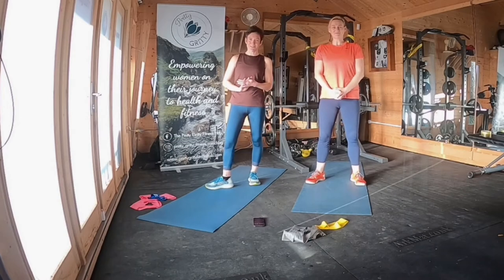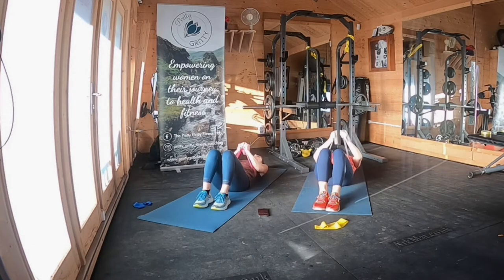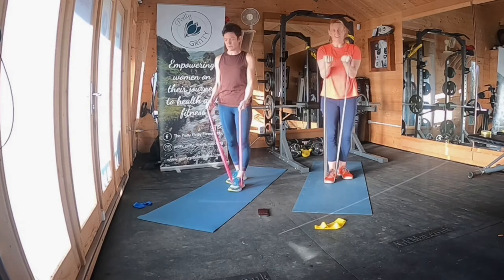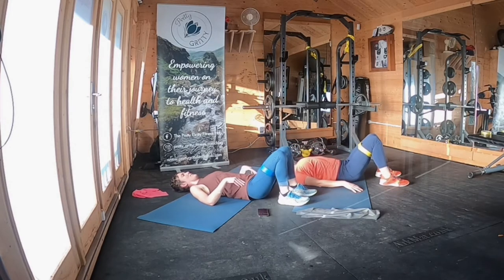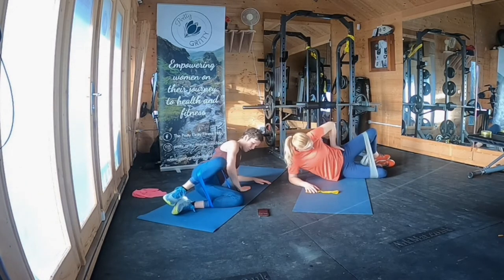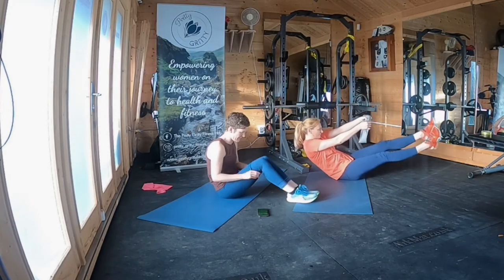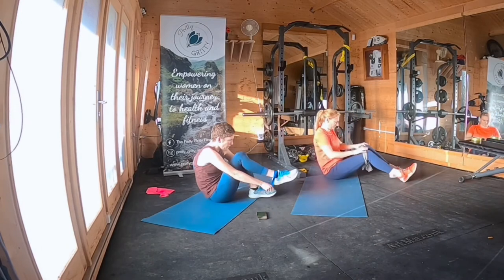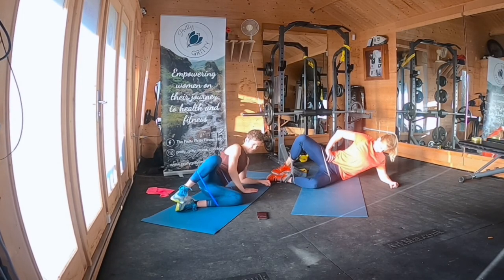Day twenty five of Fit for Festivities - resistance Bands - 13 mins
Welcome to the final week of this 4 week challenge with Pretty Gritty. Bringing you a daily workout ranging from 10 - 20 minutes. Building strength, toning muscles, raising the heart rate, all in a bid to get you fitforfestivities.

Print out the PDF for the fourth week and tick-off as you go.

Day 25 is a resistance bands workout.
45/20 seconds work rest ratio
All 6 exercises are completed and then repeated through for a second time.

Diamond Press
Alternate Lat pull downs
Bicep curls
Glute raise with butterflies
Side Clam right
Side Clam left

If you are an active female and would like to be part of our friendly community on Facebook, please follow this

If you would like to join our exclusive membership platform for active women or take a look at our range of beautiful fitness apparel, you can find out more